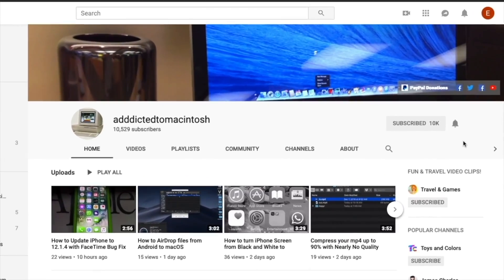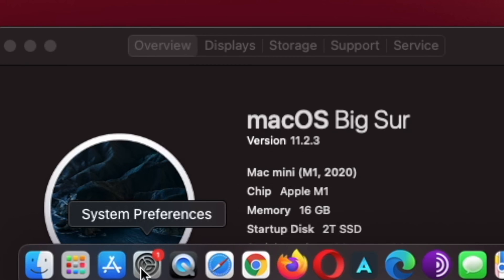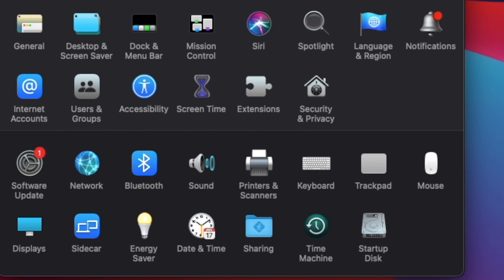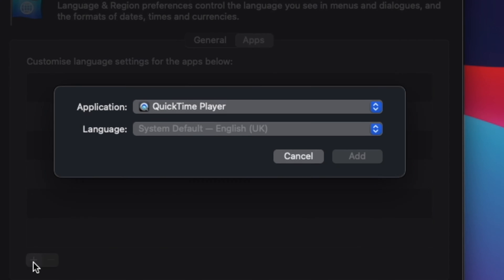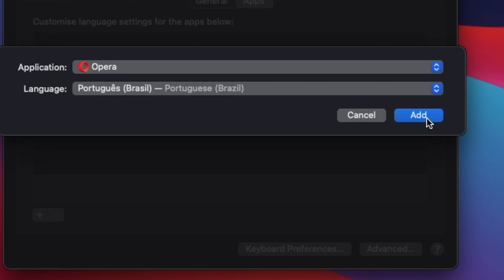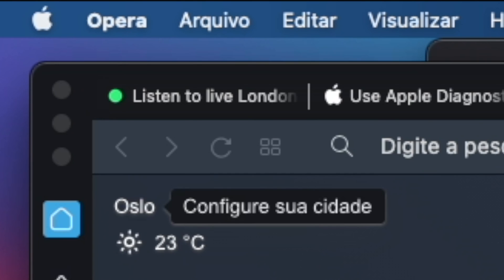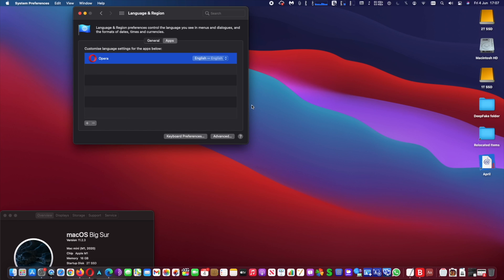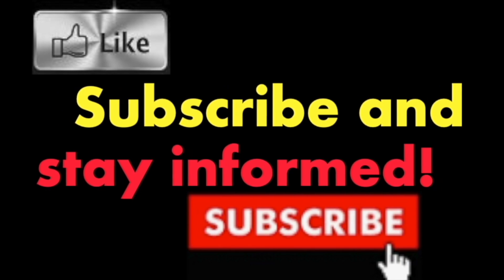How to Change Language for Specific Apps on Mac